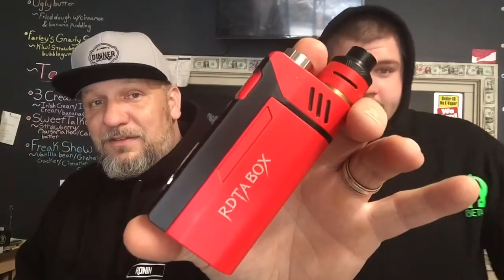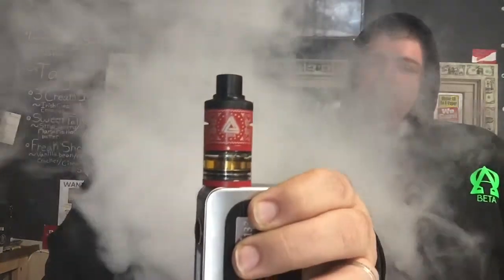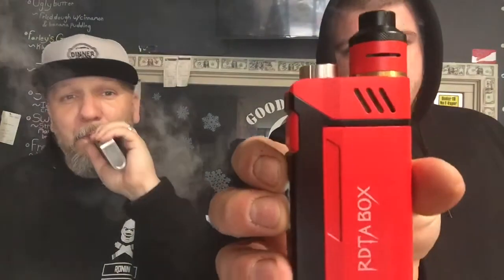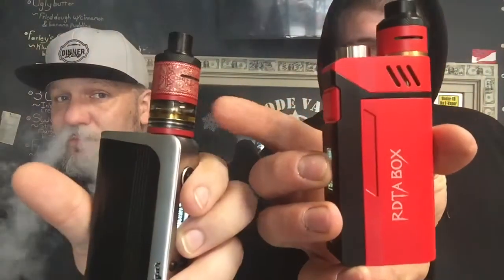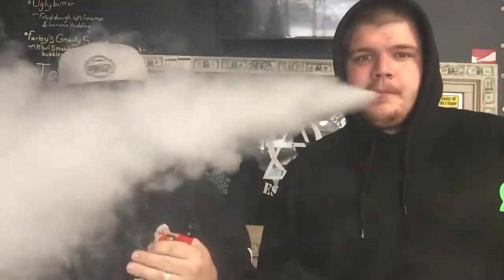Goodies Flake It/ IJoy RDTA First Look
***ADVOCACY***

BILL HR2058! | Cole Bishop! | August 8th!

For more advocacy definitely, definitely, definitely, check out the following

***JUICE***

Goodies Flake It

***CREDITS***

No Negativity! No Underage!

All Vapors Welcomed, We Are A Community!!